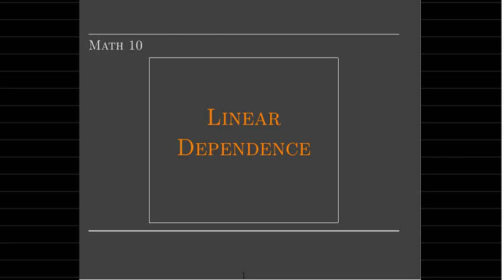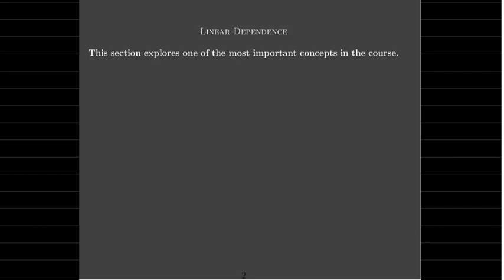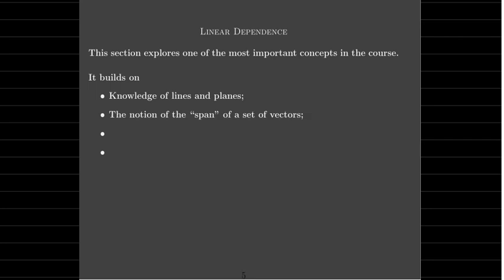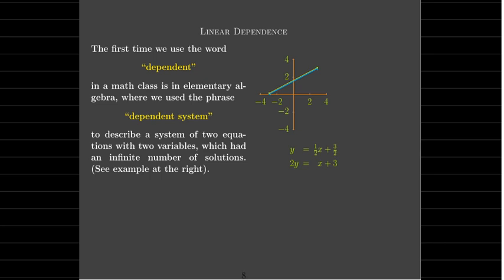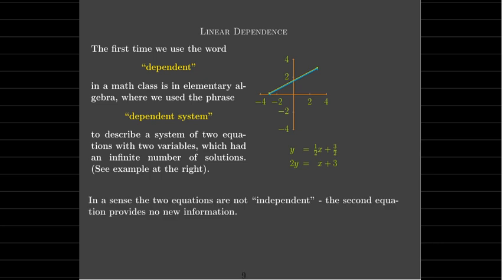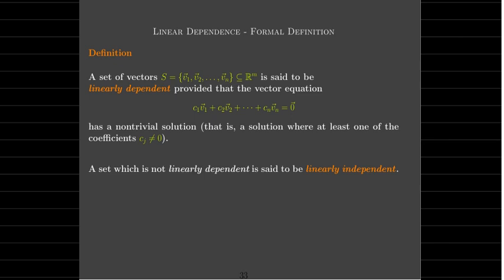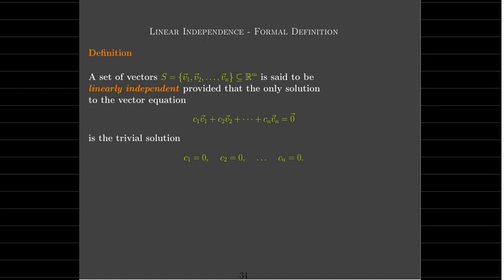Linearly Dependent Sets and Linearly Independent Sets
We explore the idea of linearly dependent/independent sets of vectors in Euclidean space.